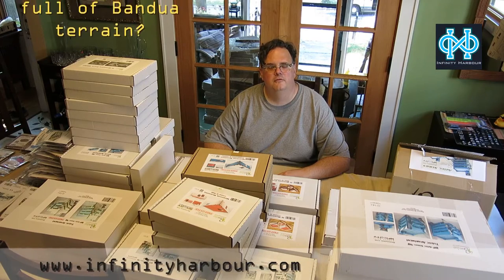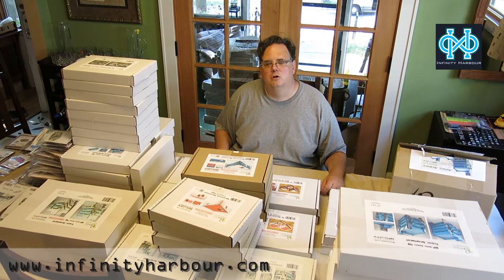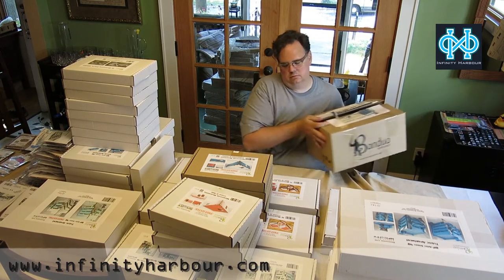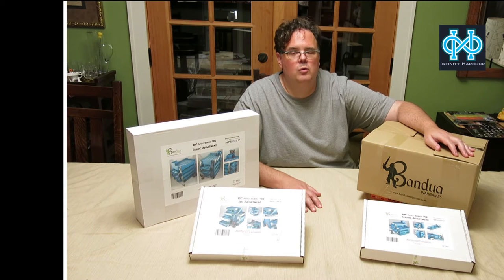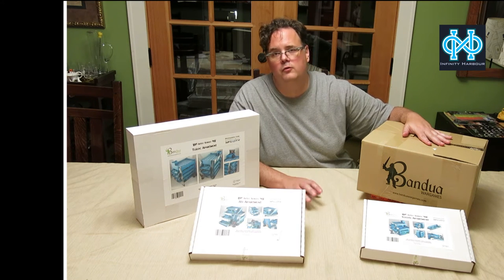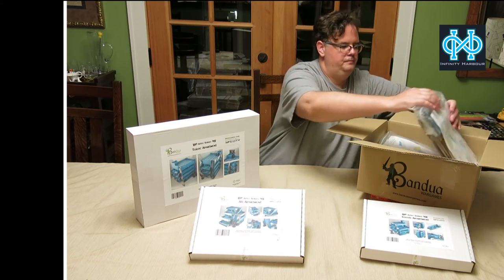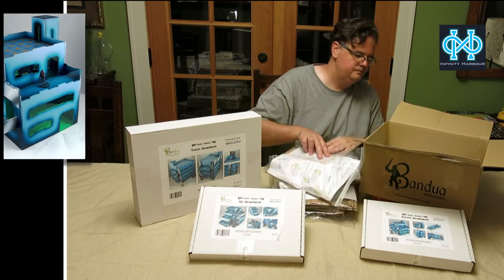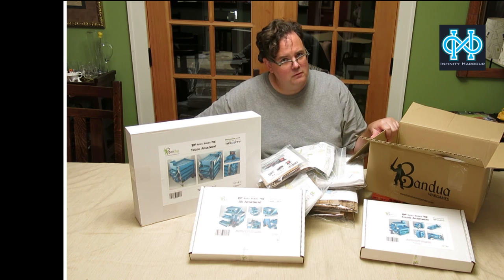Infinity Harbour - Bandua Giveaway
Bandua has given us a box of terrain to give to one of our customers. From now until October 15th, 2015, purchase $100 of Bandua product and you will be entered to win! See the video for details. to get your Bandua!